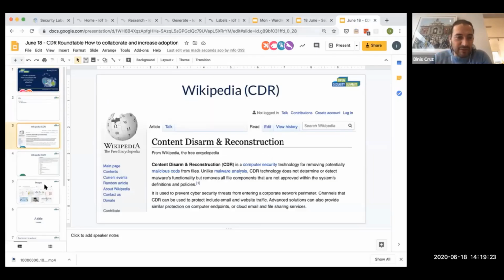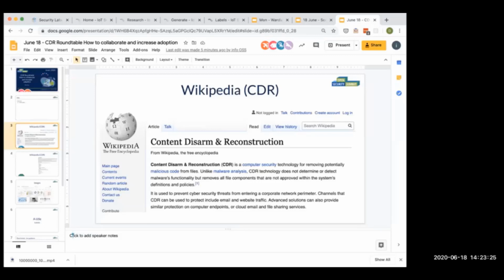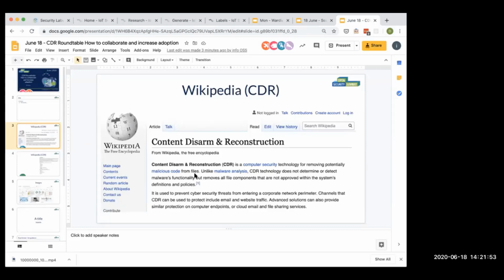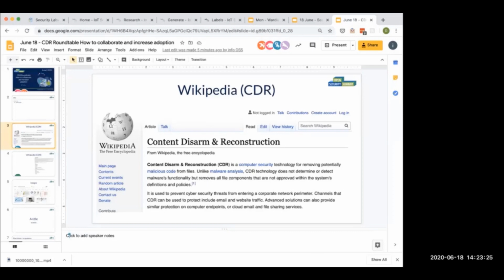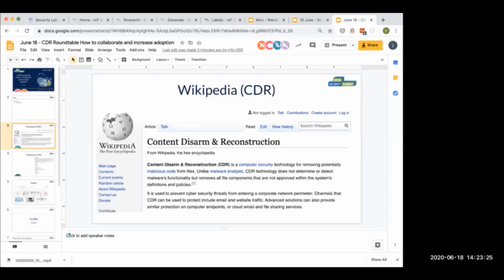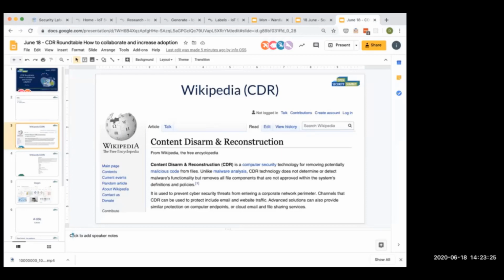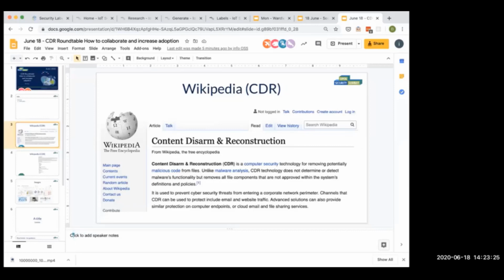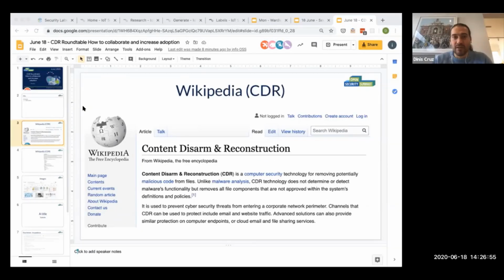CDR Definition from Experts Point of View